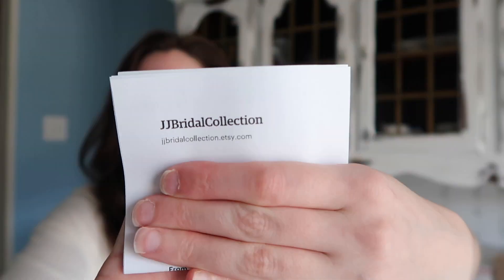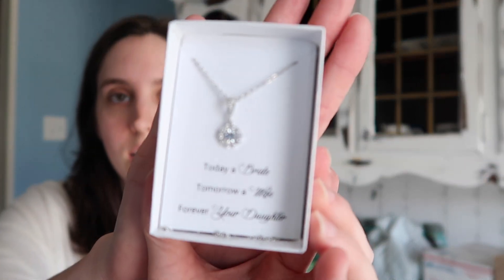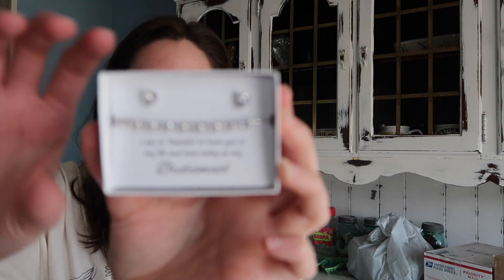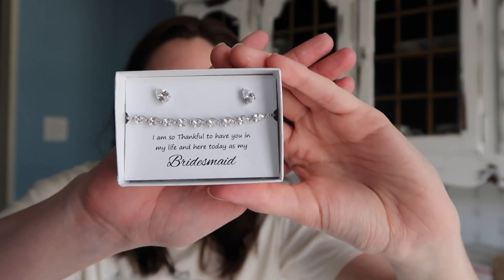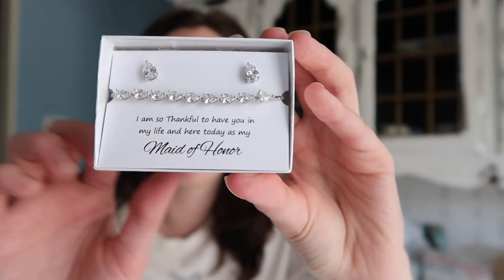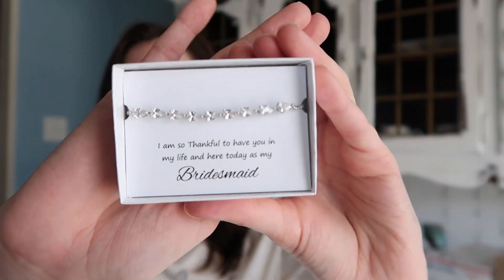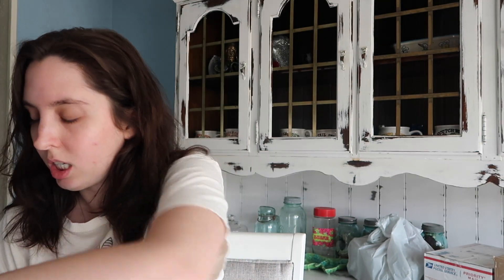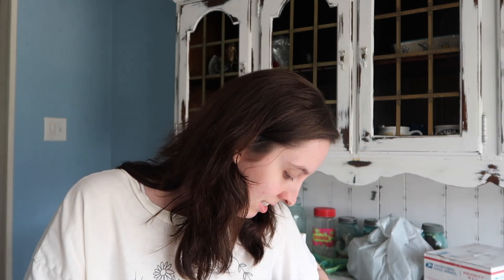last wedding haul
Depop store: @penthriftandmore
Depop Instagram: @penthriftandmore